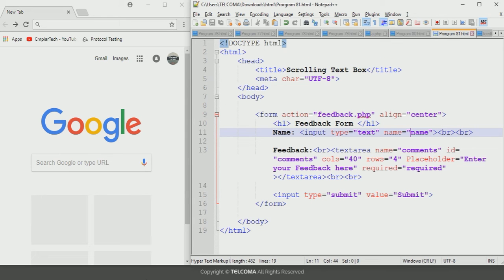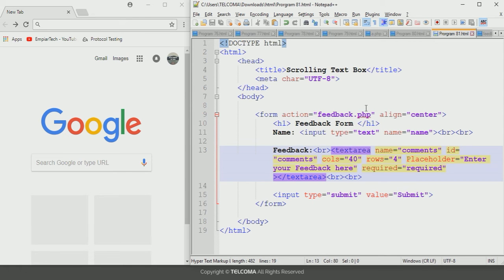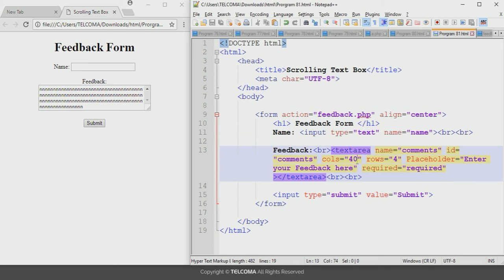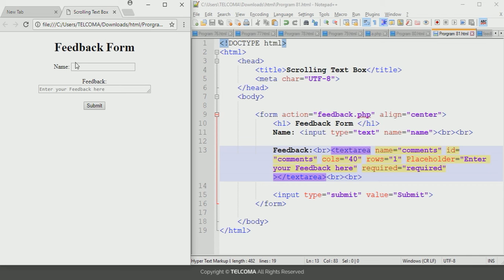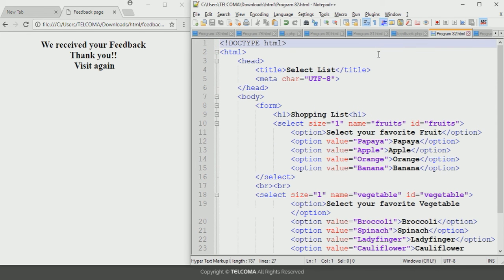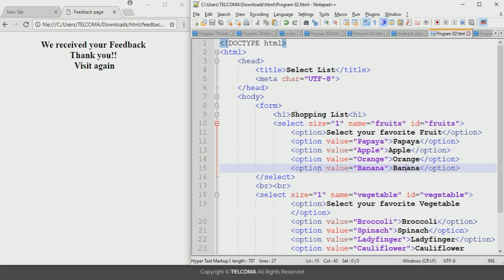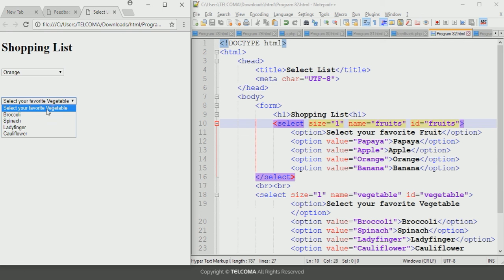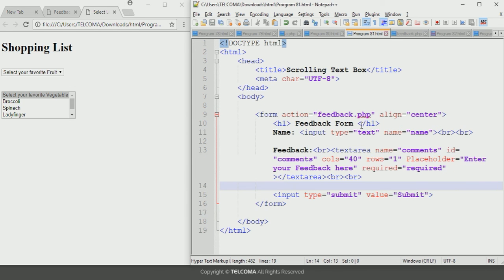69 Scrolling Text box and Select List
1. **Scrolling Text Box**: In HTML5, a scrolling text box is created using a `textarea` element, where the `rows` and `cols` attributes define its size, and it automatically adds scroll bars when the content exceeds the visible area.

2. **Select List**: A select list is implemented using the `select` element, which provides a drop-down menu for users to choose from multiple options defined within `option` tags.